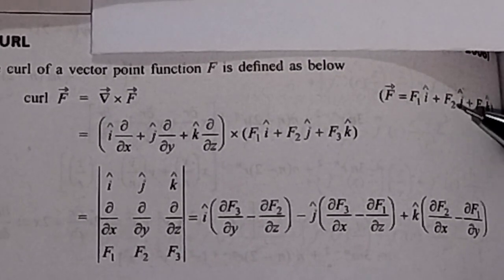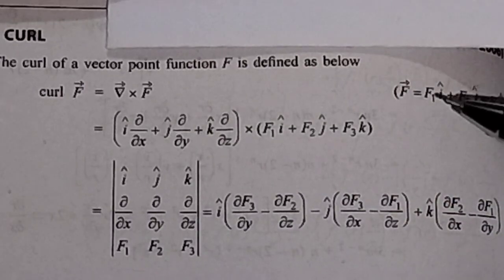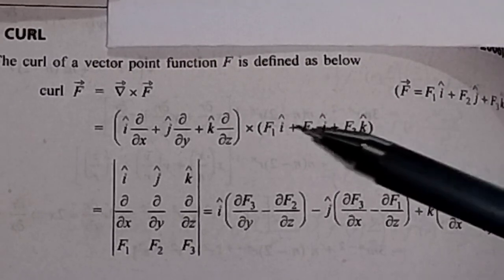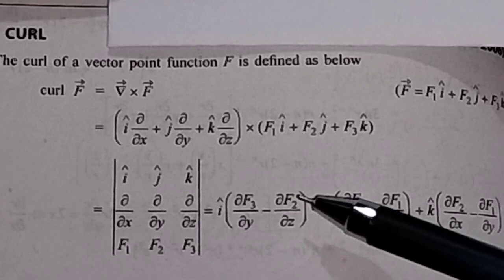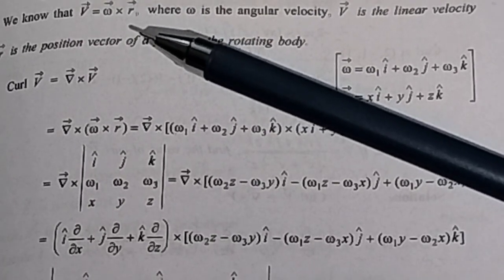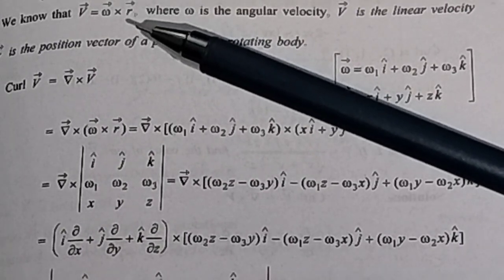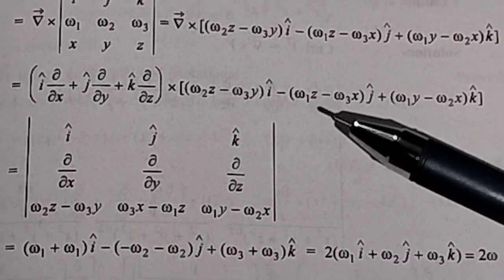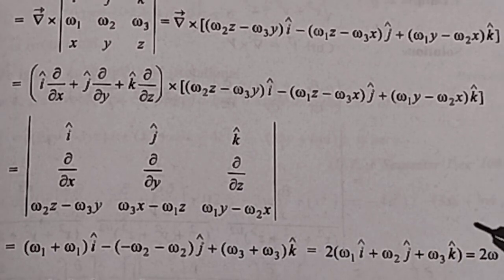what do you mean by curl of a vector field. Show that curl V=2ω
curl of vector field with physical significance @PTE
Q1. If ω is angular velocity of a rigid body rotating about a fixed axis and V is the velocity of a particle of the body then prove that curl V is equal to twice the angular velocity.
Q2. A rigid body rotates with constant angular velocity ω about a fixed axis. If 'V' is the linear velocity of a point of the body then curv V is equal to
Ans: c
Q3.